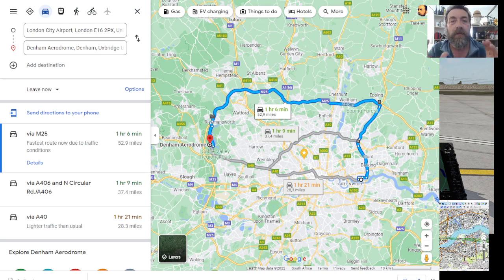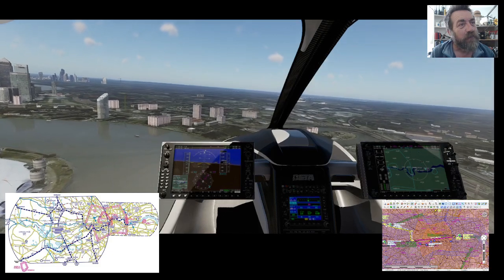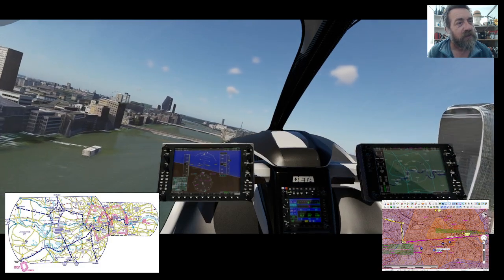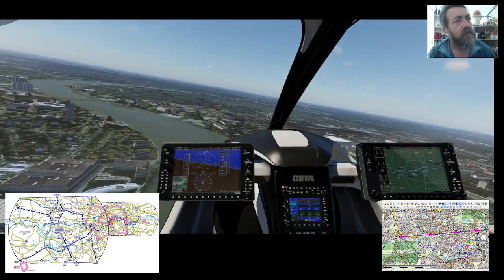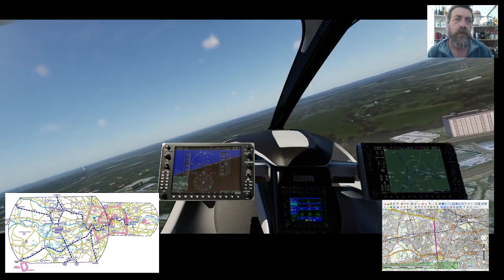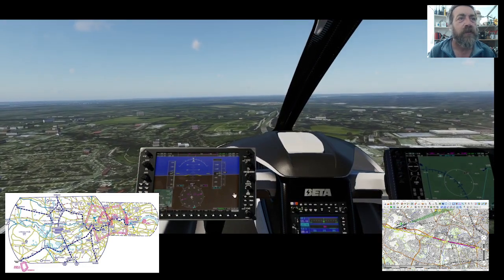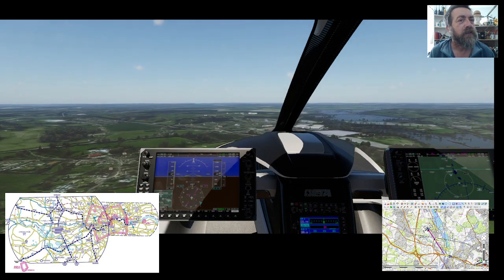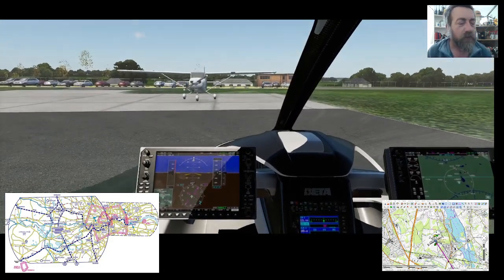Alia 250 EGLC to EGLD via the Heli routes H4-H10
Let us see if urban air mobility makes sense from East London to Denham in the Alia 250